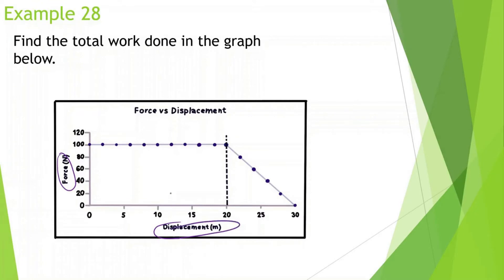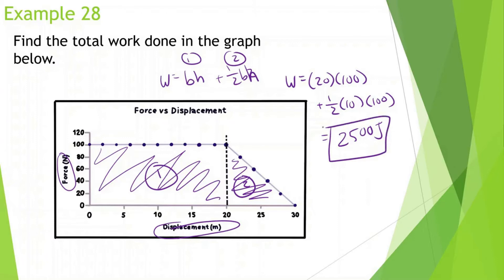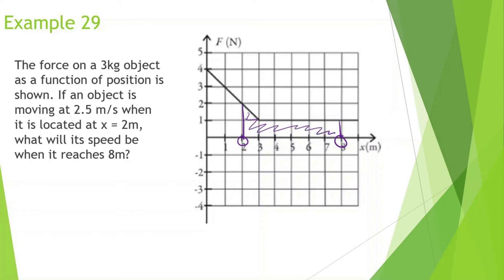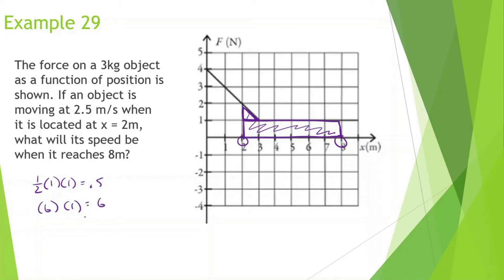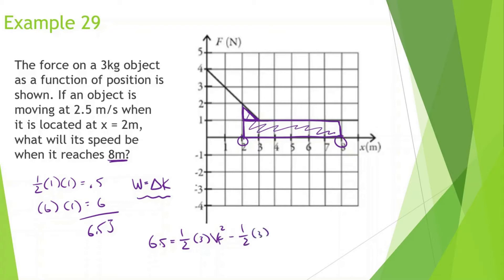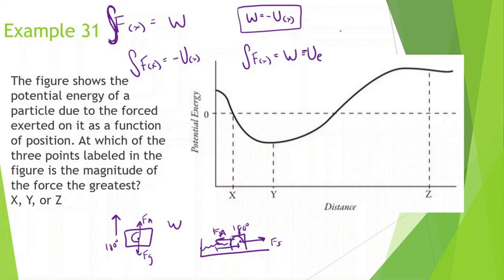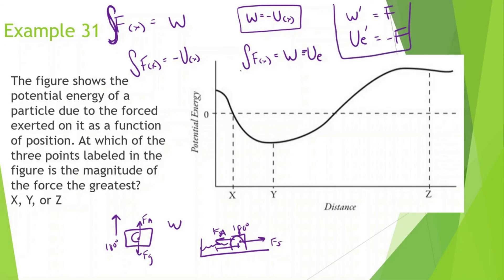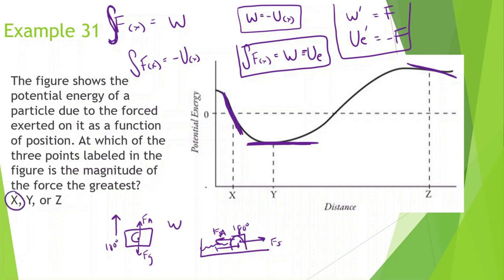Graphs | Work & Energy | AP Physics C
@0:00 Example 28
@1:27 Example 29
@3:21 Example 31
@7:38 Example 32